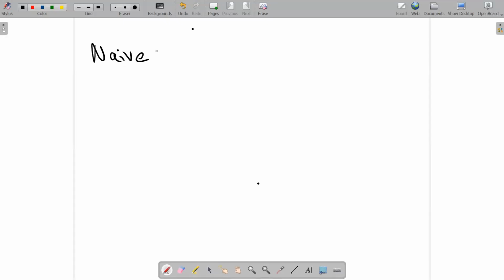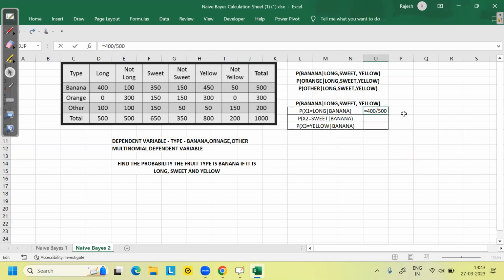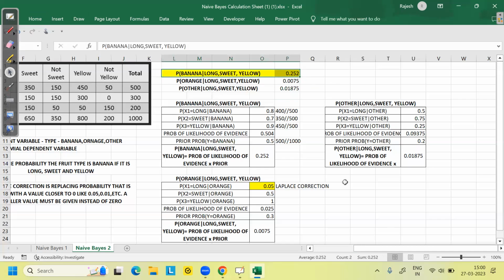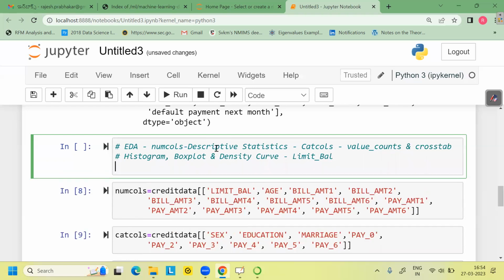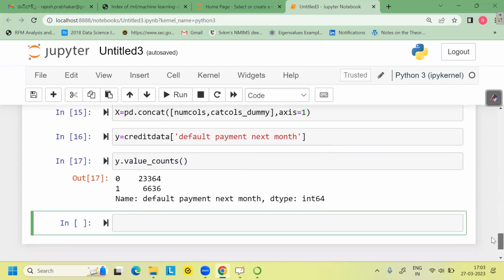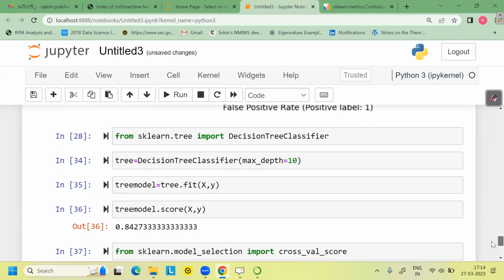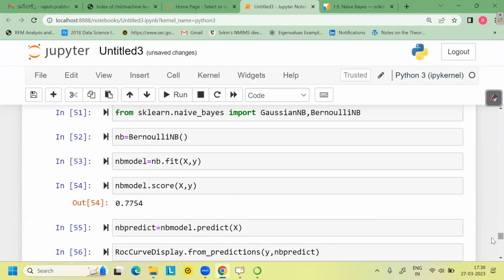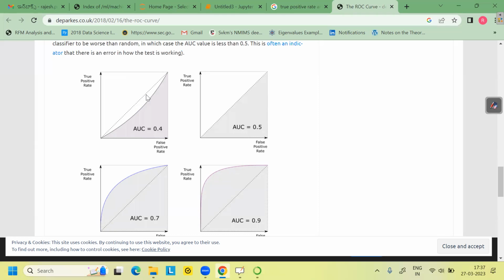Naive Bayes Excel & Capstone Project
Learn how to implement Naive Bayes in Excel and complete your capstone project with this comprehensive tutorial. Master data analysis and prediction with this advanced Excel technique!